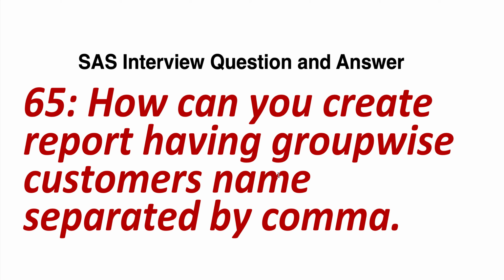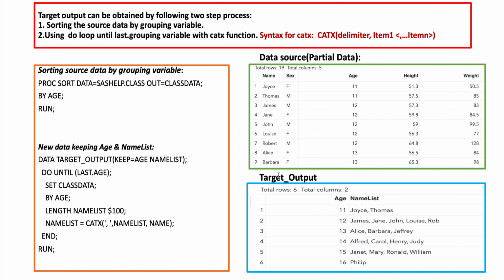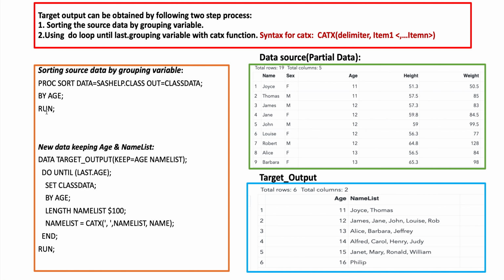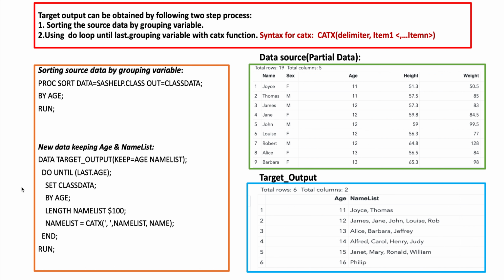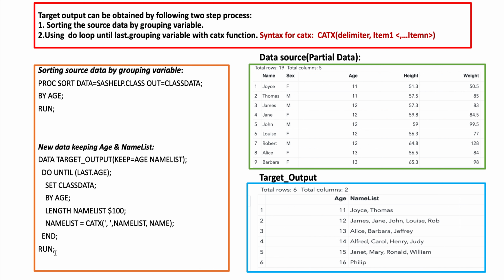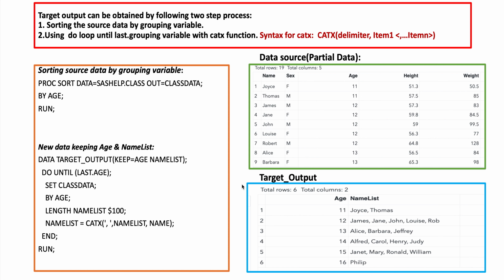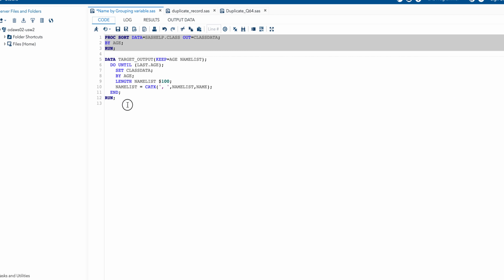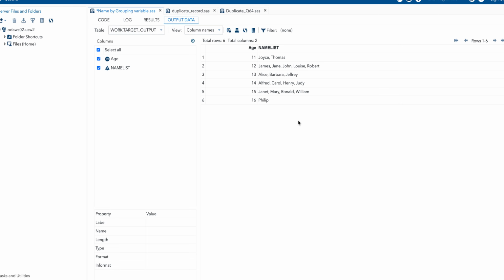65. How can you create report having groupwise customer name separated by comma || SAS Interview Q/A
In this video, we discuss how to create report having group-wise customers name separated by comma.Target output can be obtained by following two step process:1. Sorting the source data by grouping variable.2.Using  do loop until last.grouping variable with catx function.